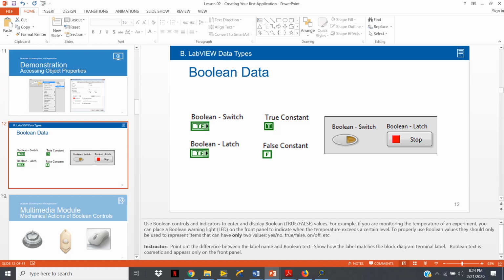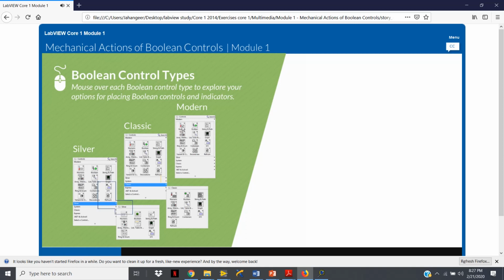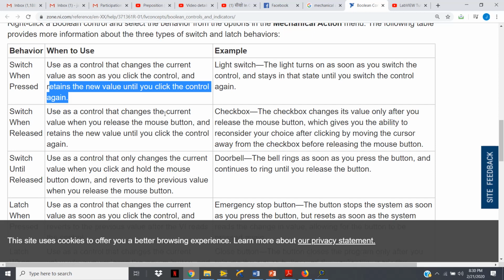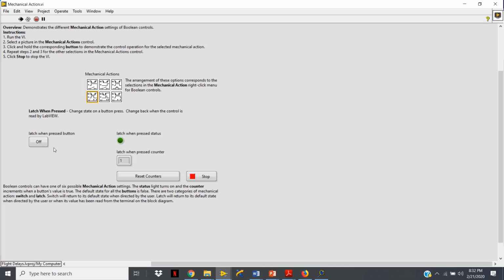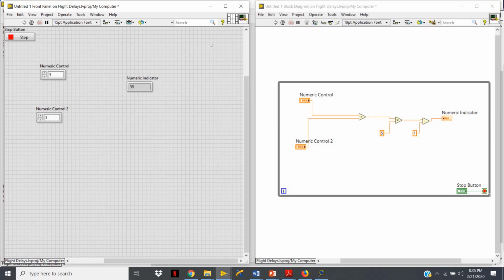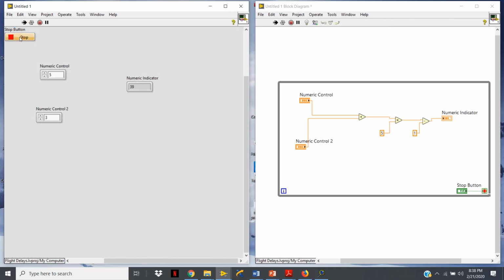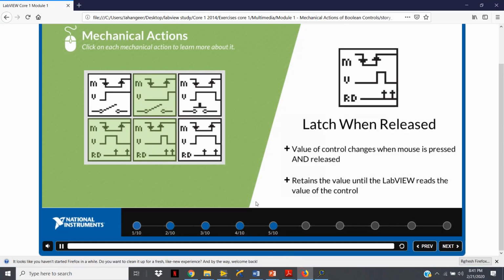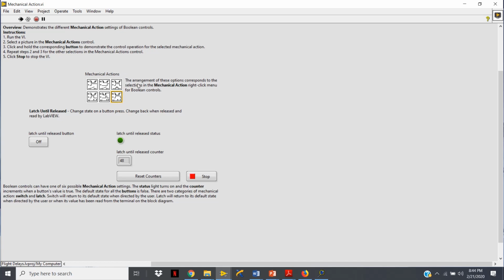lesson 2 part 2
Mechanical actions of Booleans